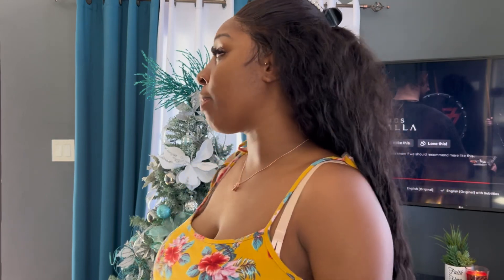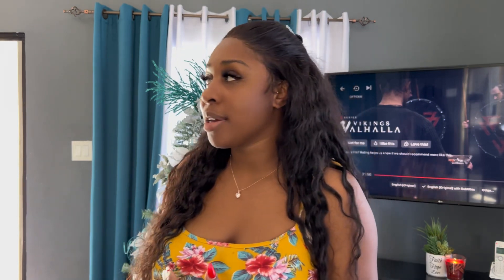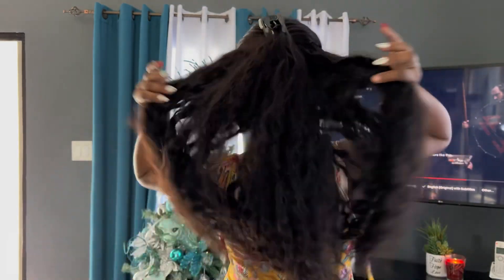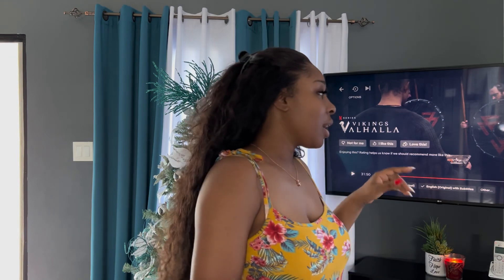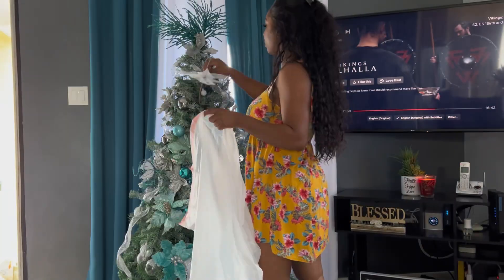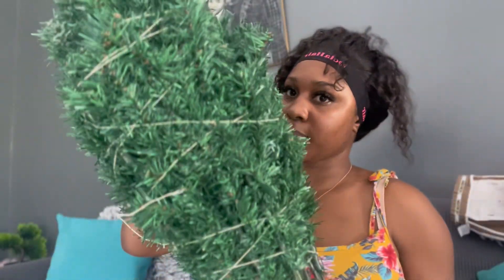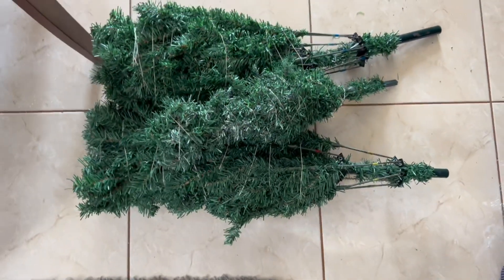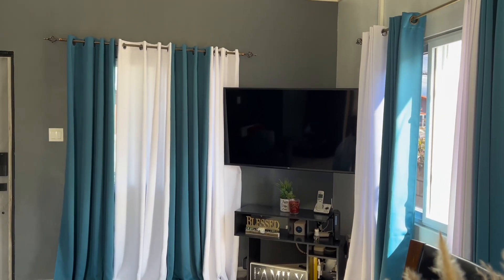I Have Finally Taken Down My Tree + The Loss of a Loved One💔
Imagine getting the news that your cousin died tragically while filming 😭 I ‘bawled’ uncontrollably for minutes although it felt like hours. I still feel like it’s a bad dream we’re yet to wake up from…there’s no way I could finish the video so here’s what I could put together until this Friday.  I hope you’re all doing okay and having a better start to the new year than I am, continue to stay safe and keep your loved ones close whether you’re miles apart or minutes away🤍